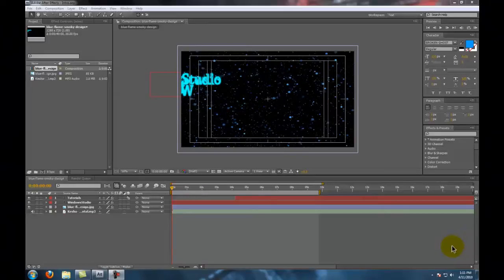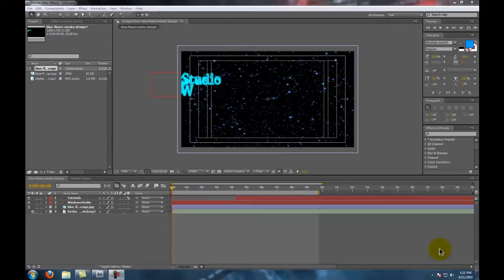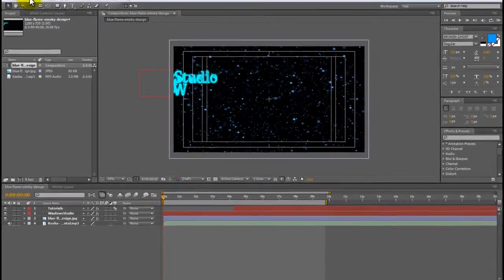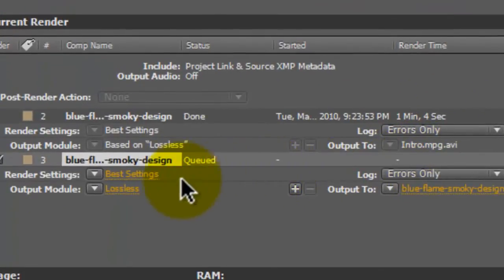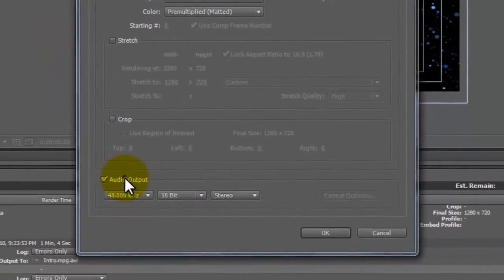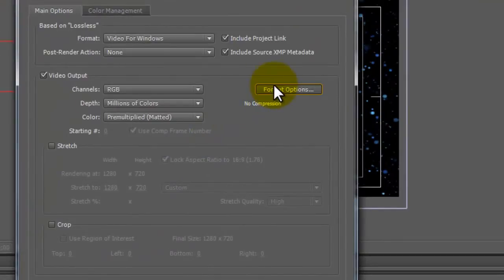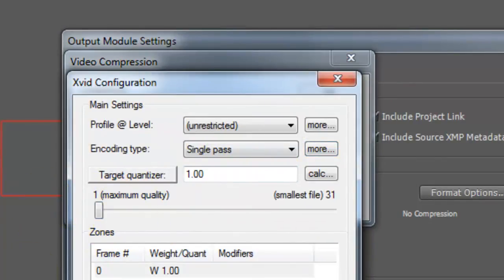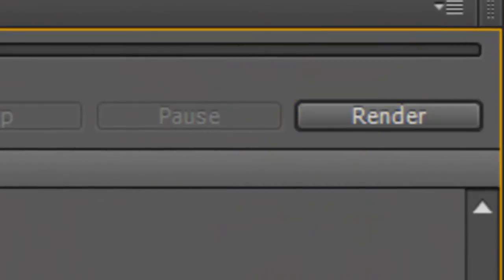How To Render In HD + Wide Screen In Adobe After Effects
This is very simple tutorial on how to render in HD with wide screen in After Effects (all versions work). Just follow the simple directions and you should be fine. This is also my first video so I'm still working out so minor bugs and what not. Please rate thumbs up or down on how you feel it was, and please leave a comment telling me if it worked. I accept constructive criticism so please tell me what I need to fix.

Intro made by me in Adobe After Effects CS4 (tutorial to come).
- WindowsStudio